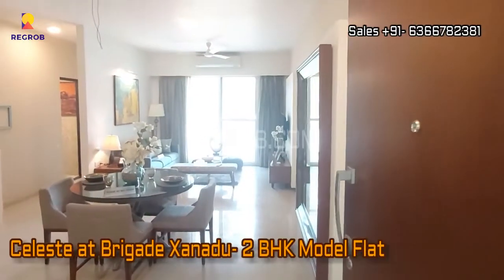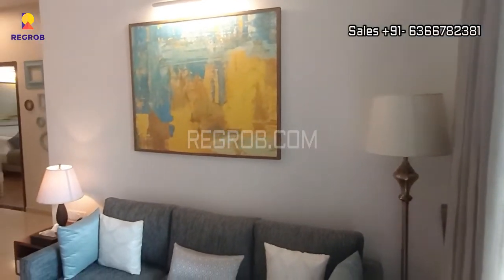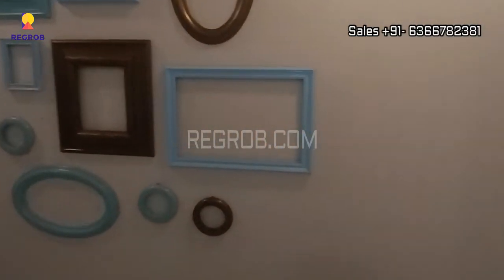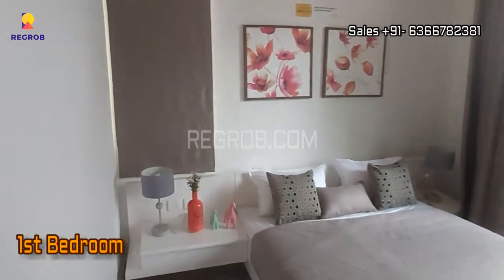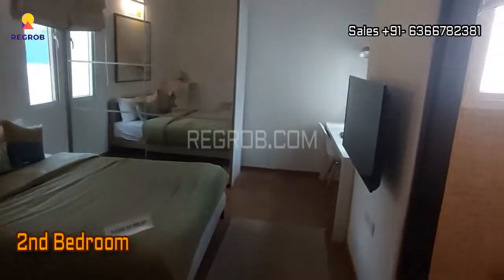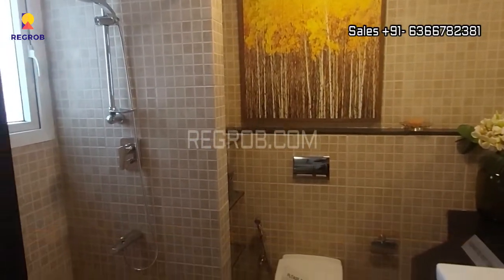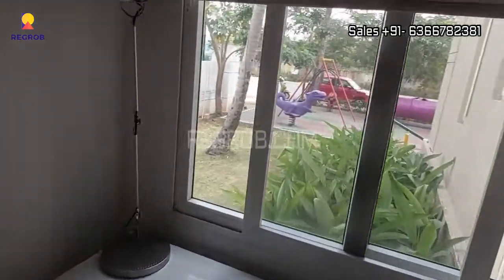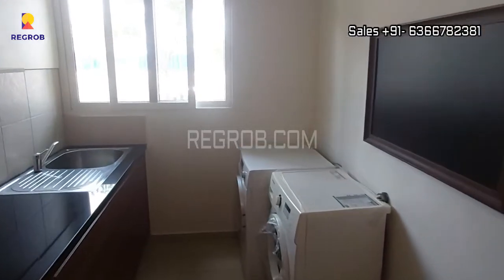Celeste at Brigade Xanadu |☎️+91-6366782381 | 2 BHK Flats For Sale in Mogappair, Chennai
☎️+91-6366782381 | Celeste at Brigade Xanadu offers 2 BHK Flats For Sale in Mogappair, Chennai | Price starts at 95 Lacs Onwards | Location Highlights | Reviews | Brochure | Master Plan | Floor Plans

Chapters:
00:01- Introduction
00:12- Main entry View of project
00:27- Interior view of 2 BHK Flat
00:33- Living and Dining Room with Attached Balcony
01:17- Common Washroom
01:29- 1st Bedroom
02:01- 2nd Bedroom with Attached Washroom
02:43- Modular Kitchen with Utility Area

About Celeste at Brigade Xanadu:

Brigade Xanadu is a Spanish-inspired haven for those looking for comfort. Find a home that’s a respite from the chaos of city living, while enjoying the connectivity of living well within it.

Premium and spacious 2 & 3 bedroom homes inspired by Spanish influences, the final phase is created within a 33-acre Spanish-themed township. 6-storey towers with lush green open spaces, it’s an oasis within the city - the perfect balance for the perfect lifestyle.

Project Highlights:
• 33-acre Spanish-themed township
• 2 & 3 BHK premium homes
• 30,000+ sq. ft. clubhouse with rooftop swimming pool, gymnasium, and many more amenities
• 10+ acres of tropical garden space with intricately crafted landscaping
• Well-ventilated homes
• Just 10 mins. from Anna Nagar
• Large central courtyard with transplanted trees
• Thoughtfully designed spacious homes set in a G+6 structure
• Project Name: Xanadu - Celeste Mogappair Chennai
• Total units: 530
• Brigade Celeste - TNRERA Registration No.TN/29/Building/0018/2021
• Number of Blocks: Total 5 Blocks (P & Q Blocks are open for sale)

Configuration & Budget Details:

The Proejct offers 2 and 3 BHK Flats of various sizes:
• 2/2.5 BHK Units Size: 1062 sq.ft , 1288 sq.ft
• 3 BHK Units Size: 1639 sq.ft, 1657 sq.ft , 1878 sq.ft

Budget:
• 2 BHK - 95 to 97 LAKHS Onwards
• 2.5 BHK - 1.12 to 1.18 Cr Onwards
• 3 BHK - 1.45 to 1.76 Cr Onwards

Celeste at Brigade Xanadu Location Highlights:

• Celeste at Brigade Xanadu is conveniently located in Mogappair West, just a 10 minute drive from Anna Nagar.
• 3 km from Koyambedu Metro Station & 4 km from Koyambedu Bus Terminus.
• Strategically located near Ambattur and Porur, preferred industrial and IT destinations in the city.
• Well connected by road and metro rail to the rest of the city.
• Close to the financial district.
• Easy access to prestigious schools, hospitals and premium lifestyle hubs.